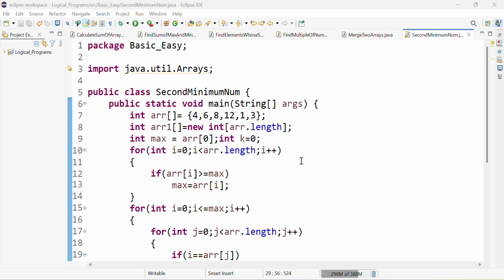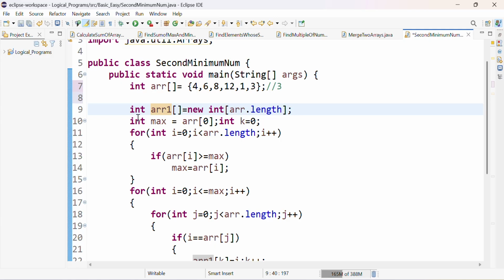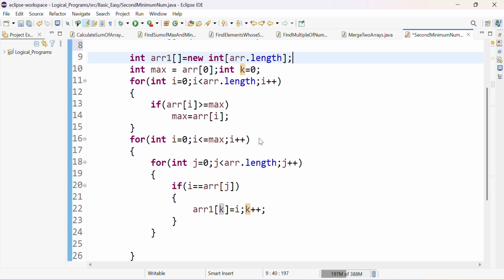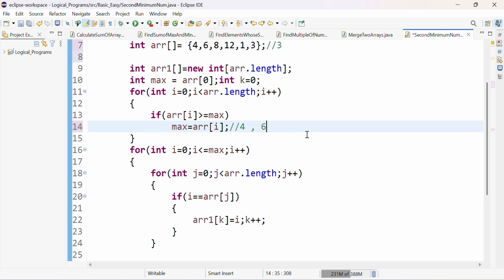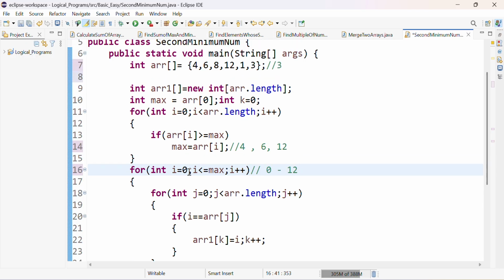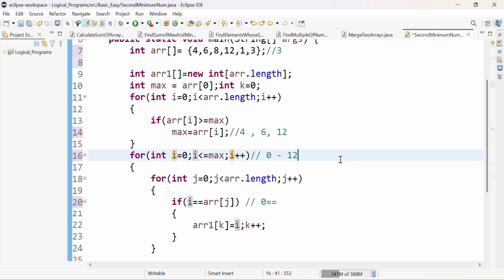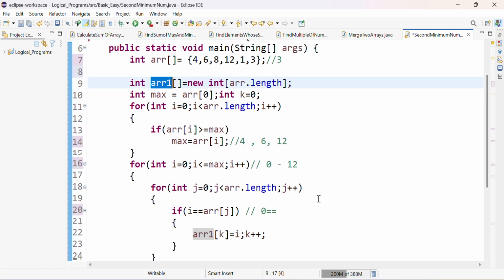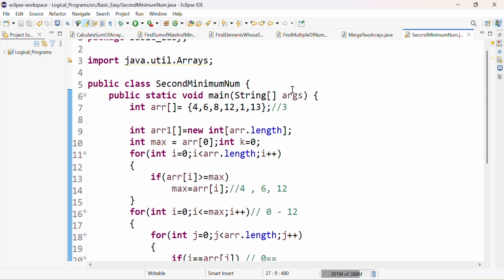Find second Minimum number from array using java , Logical Program - 28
In this video I have explained how to find the second and third minimum number from the given array questions like these are asked in interviews for testers and developers and DevOps engineer